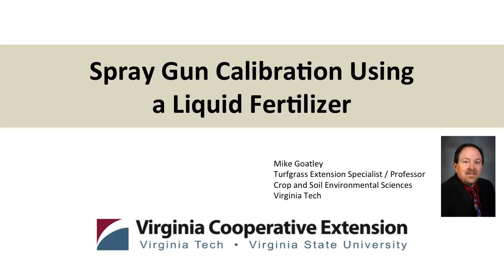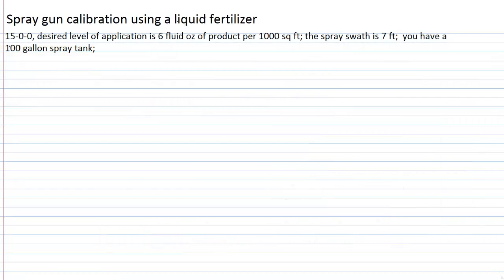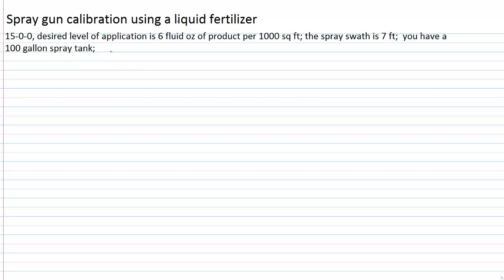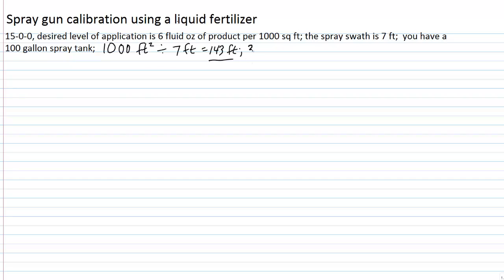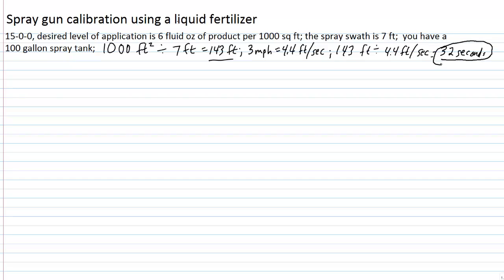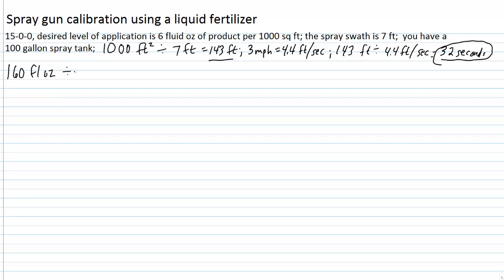Spray Gun Calibration Using a Liquid Fertilizer